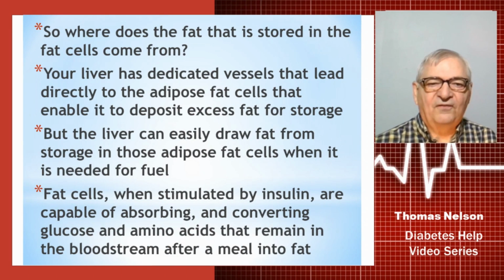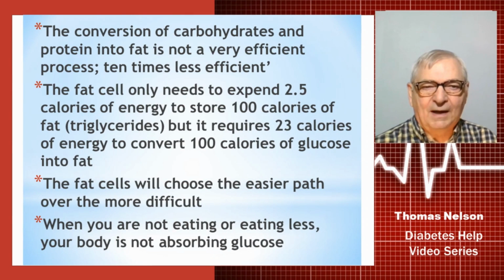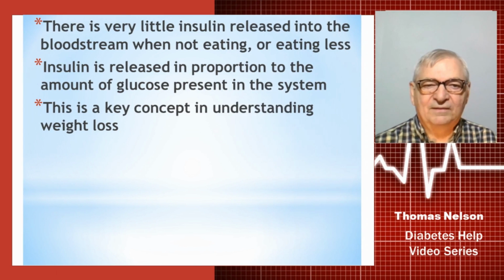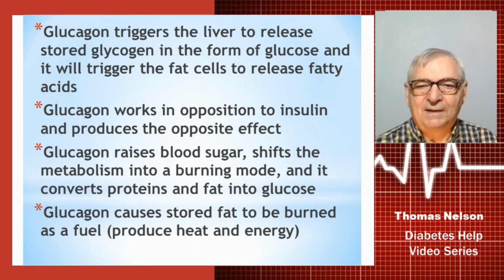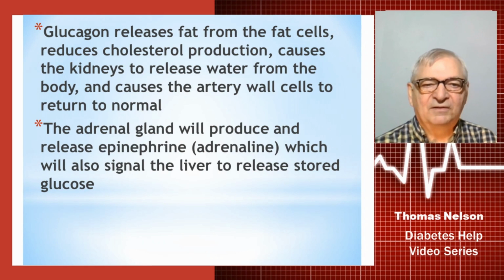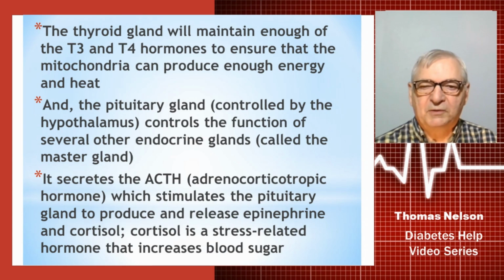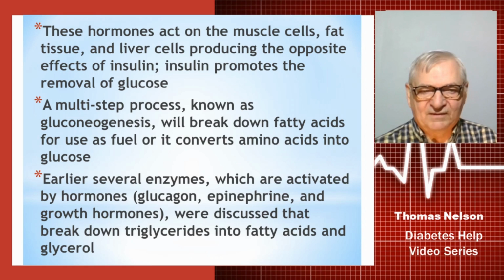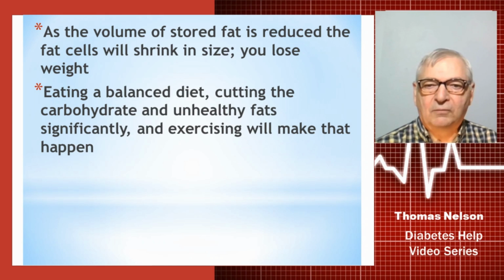Diabetes Control Lesson No 11 Step 5 Part 2 Managing Fattflm Flm 1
This video is a continuation of Lesson 11. You will learn how your metabolism works and how your body controls it.